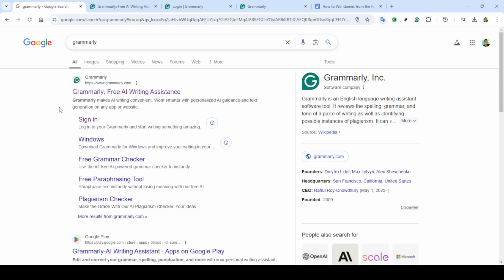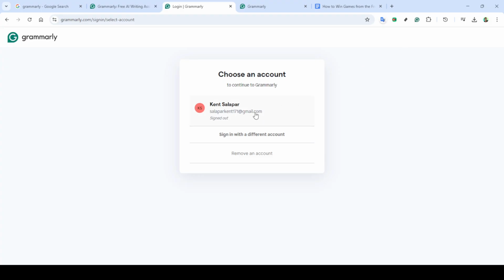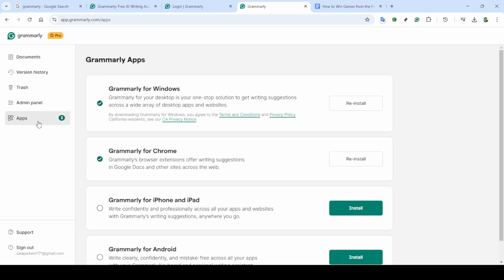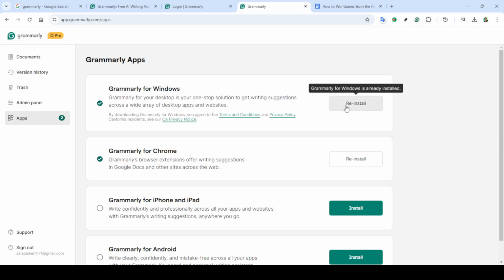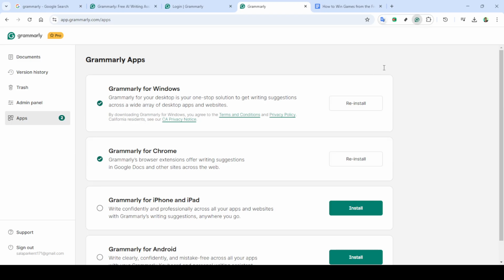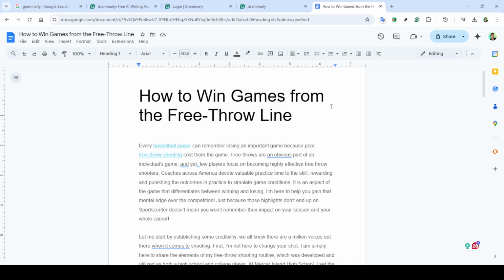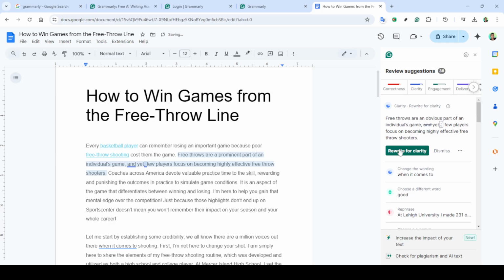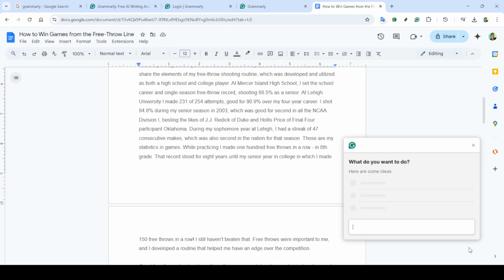How to Use Grammarly App [2025 Full Guide]